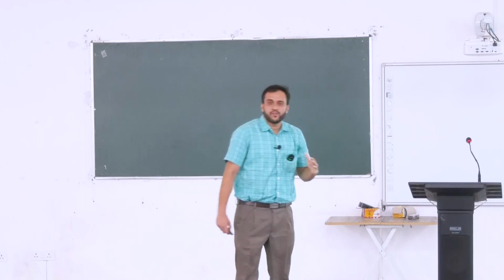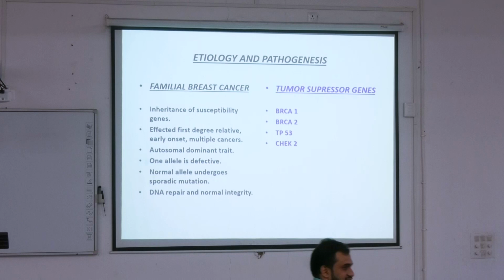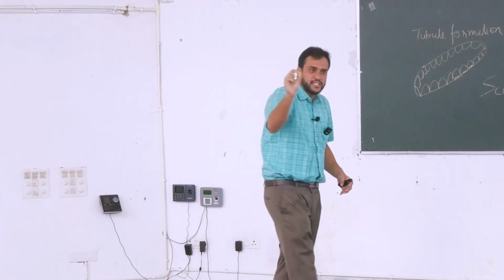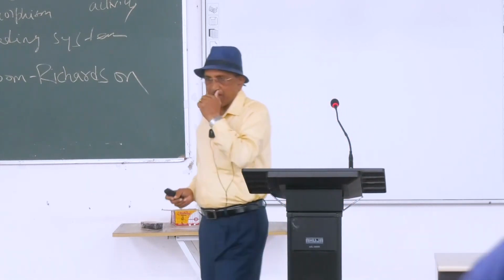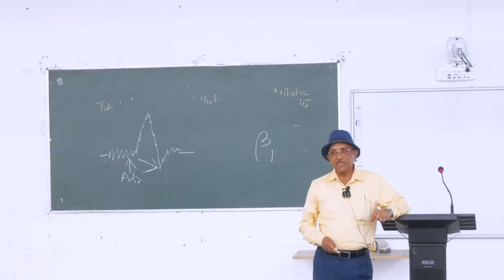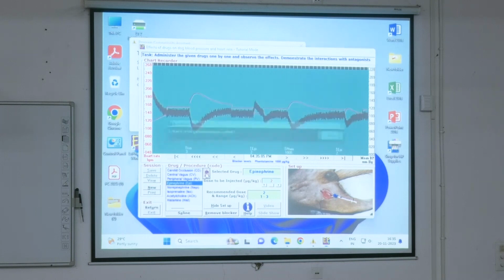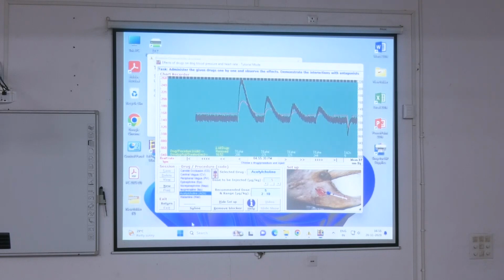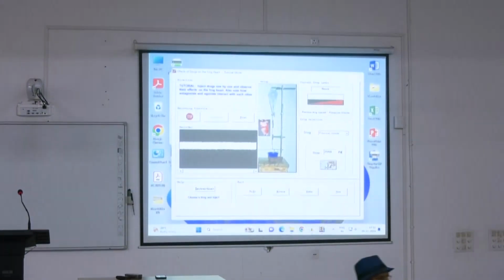Lecture On Pharmacology Lecture | Santiniketan Medical College & Hospital | MBBS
This comprehensive pharmacology lecture delves into the principles and applications of experimental pharmacology. The video covers a wide range of topics, including:

Definition and purpose of experimental pharmacology
Types of animals used in experiments
Ethical considerations in animal research
Experimental techniques and procedures
Analysis and interpretation of data
Clinical applications of experimental pharmacology
The lecture is presented in a clear and concise manner, making it easy to follow and understand. It is an invaluable resource for medical students and healthcare professionals who want to learn more about pharmacology.